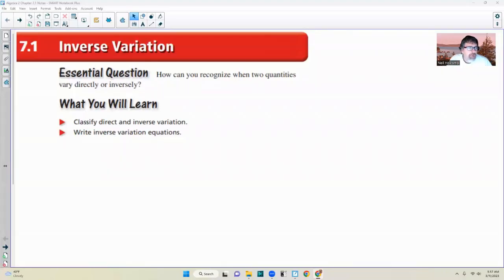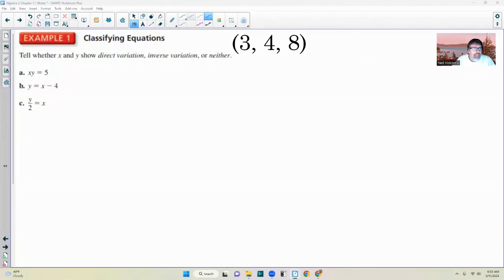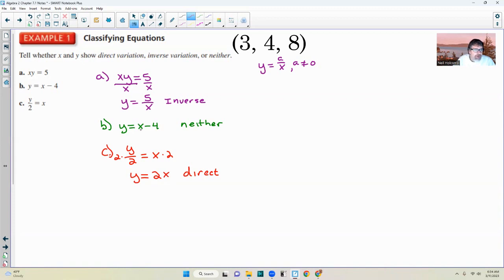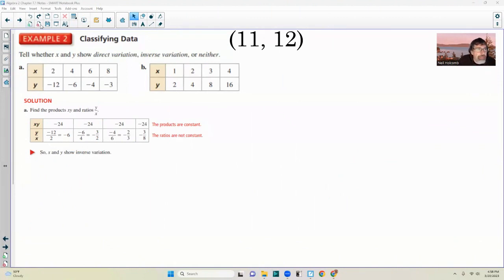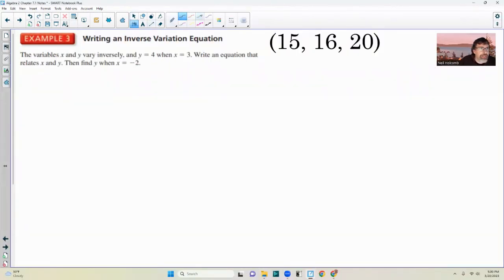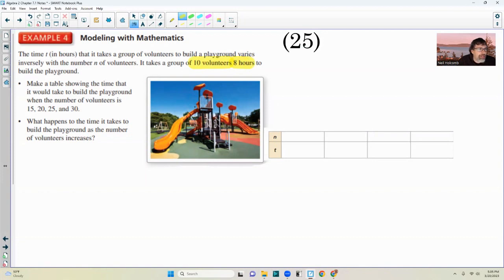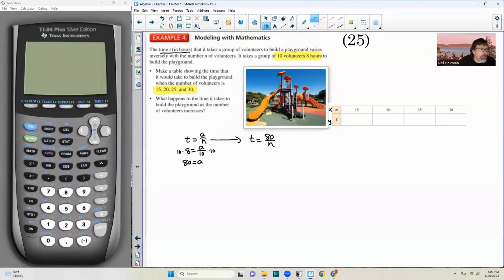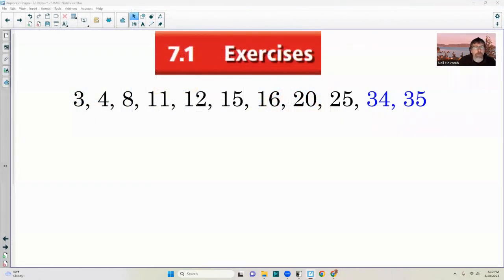Algebra 2 Chapter 7.1 Video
Inverse Variation@math